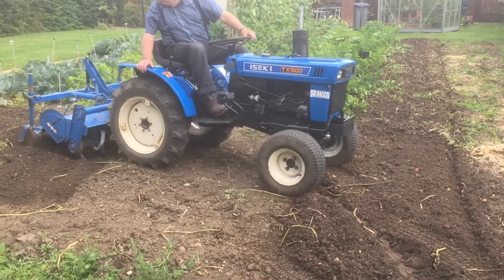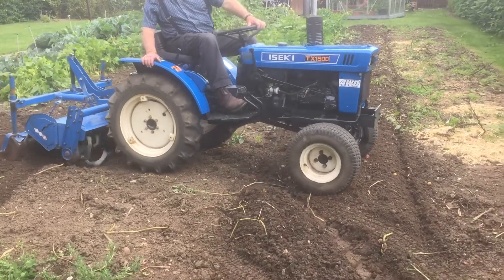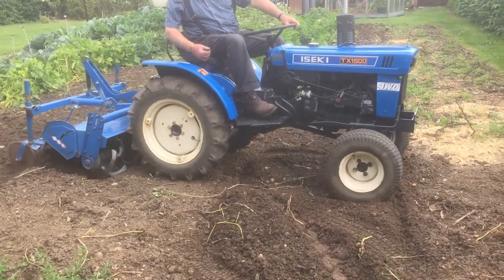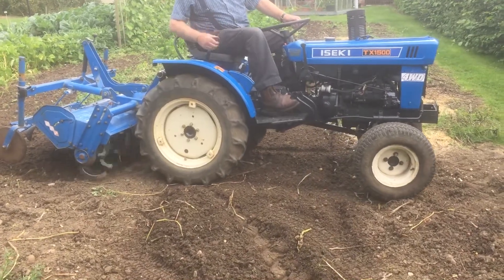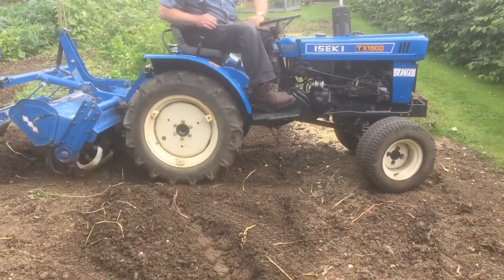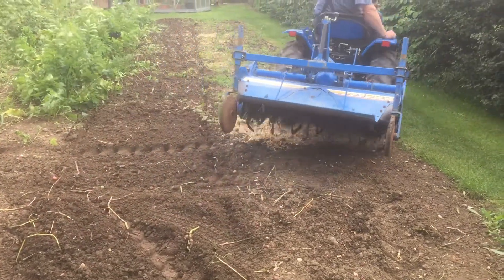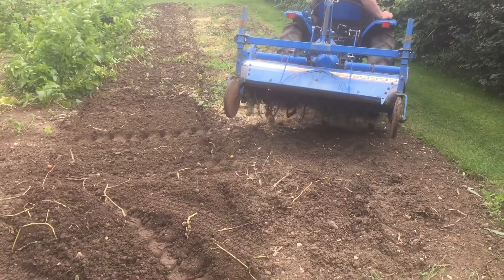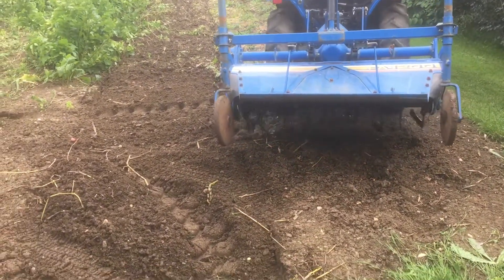Rotavating the Garden using an Iseki TX1500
Hi guys, here is an update of my fathers Iseki  TX1500! It has now been fully restored. In this video, he is rotavating his back garden.